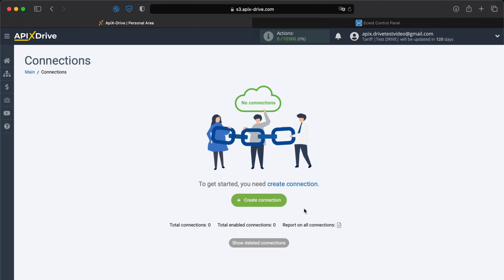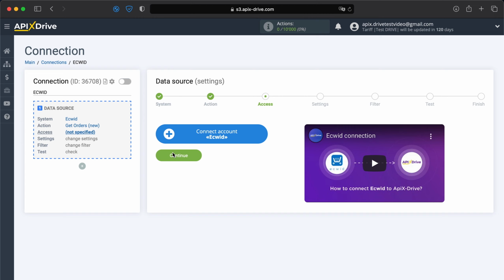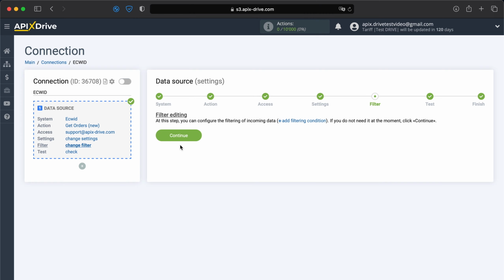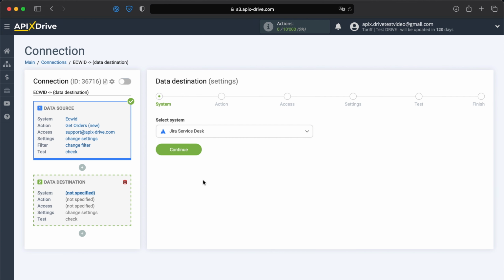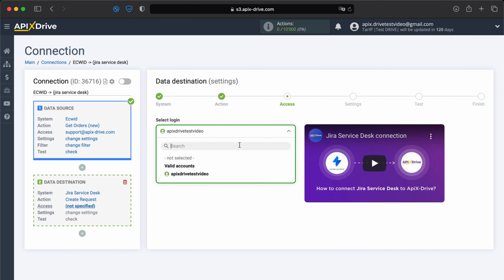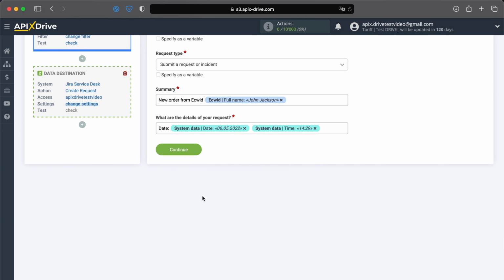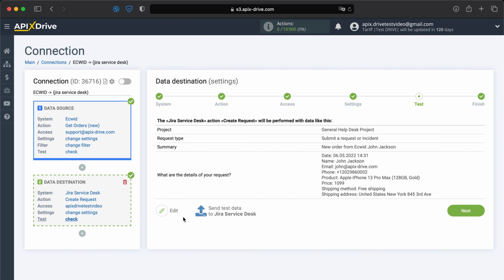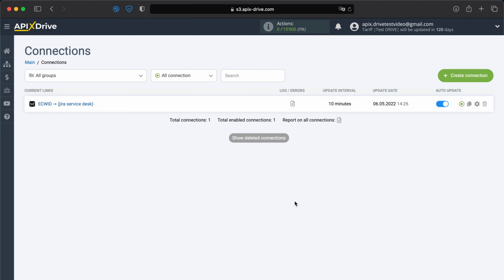Ecwid and Jira Service Desk Integration | How to Get Orders from Ecwid to Jira Service Desk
How to Get Orders from Ecwid to Jira Service Desk? Integrate Ecwid and Jira Service Desk whith ApiX-Drive

In this video tutorial, we will learn:
✓ How to connect Ecwid and Jira Service Desk
✓ How to Create Request from Ecwid to Jira Service Desk

【Video Navigation】
0:00 - Introduction
0:35 - Setting up Ecwid as a Data Source
2:21 - Setting up Jira Service Desk as a Data Receiver
6:12 - Setting up auto-update

➤  Steps to connect Ecwid and Jira Service Desk
1. Link your Ecwid and Jira Service Desk account with ApiX-Drive
2. Select Ecwid as your data source App and 'Get Orders' as your action
3. Select Jira Service Desk as your data receiver App and 'Create Request' as your action
4. Map Ecwid fields to relevant fields in Jira Service Desk
5. Turn your integration on auto update.